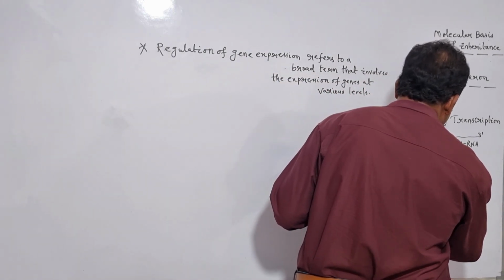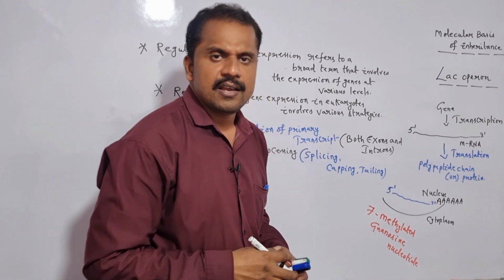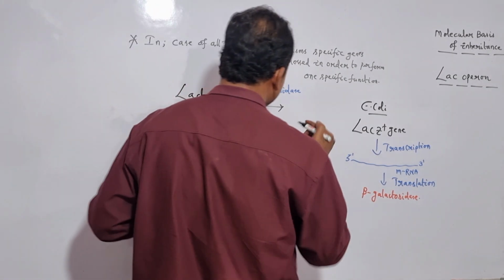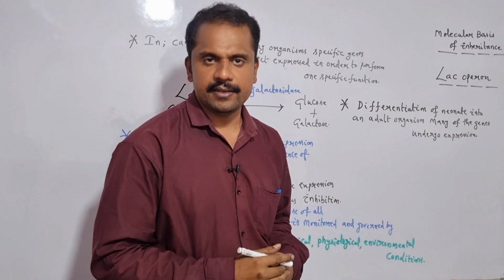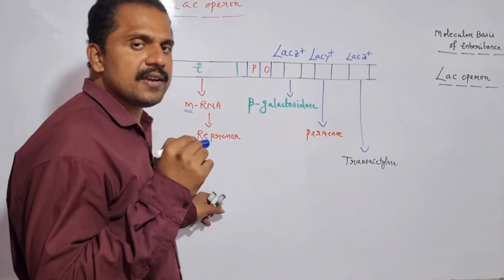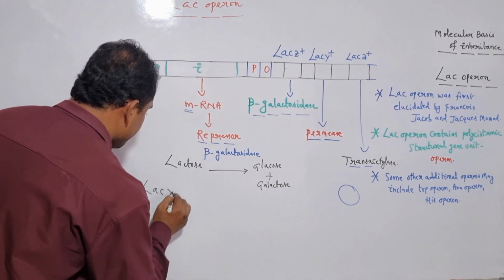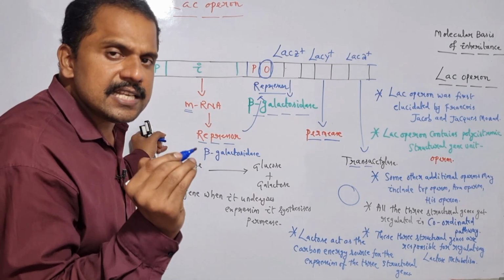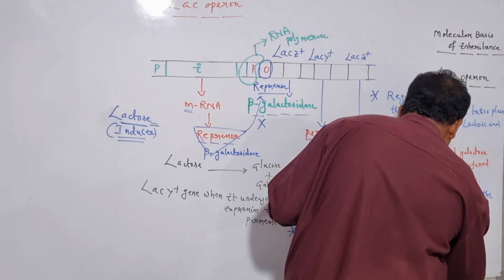Molecular basis of inheritance(Lac operon).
# Lac operon #
Inducible operon #
# Gene regulation in prokaryotes# .
Negative regulation#.